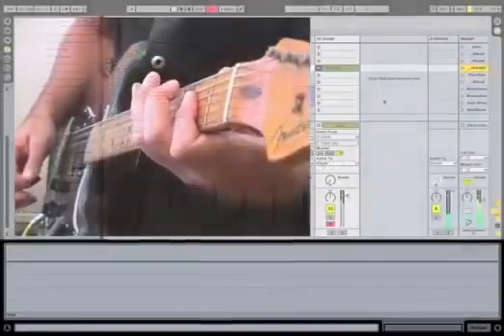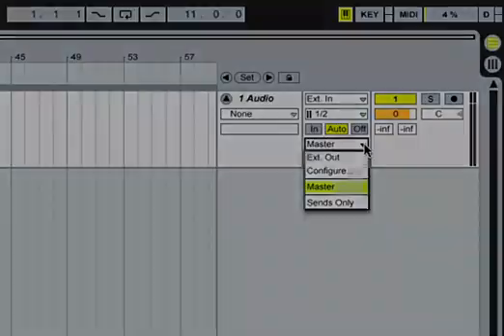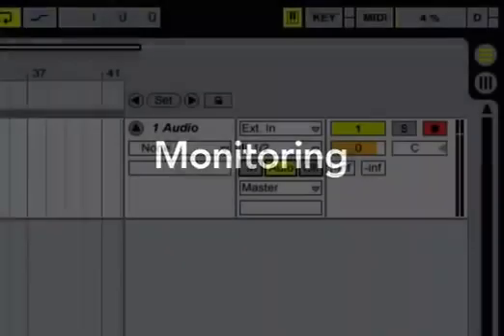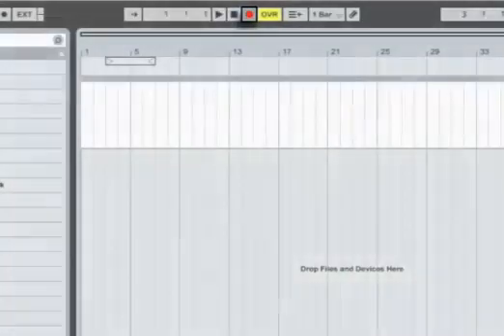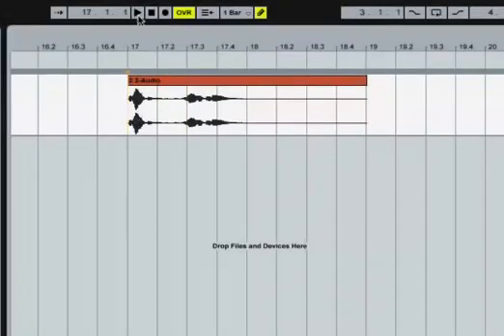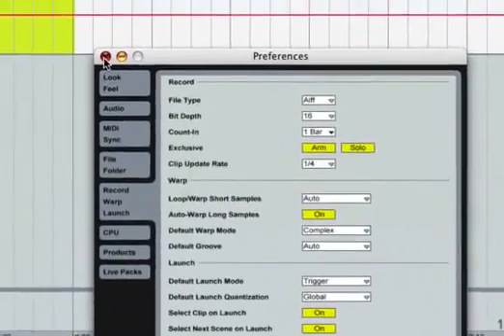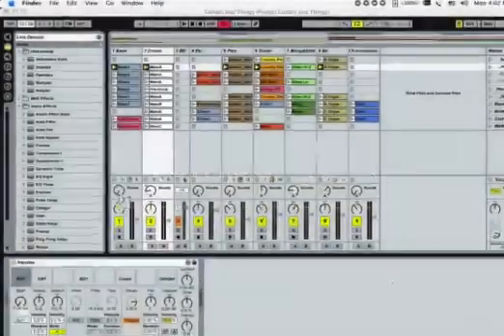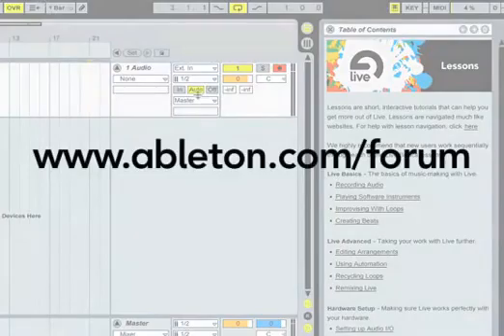Ableton Recording Audio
PSYLOOPS / FL STUDIO + ABLETON TEMPLATES - LOOPS & SAMPLES